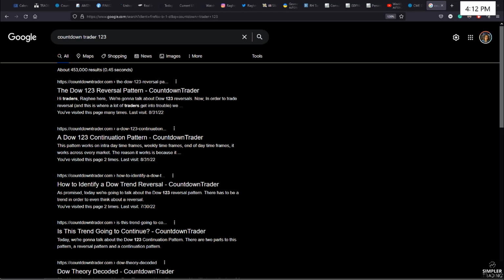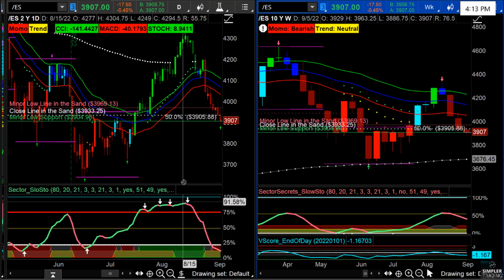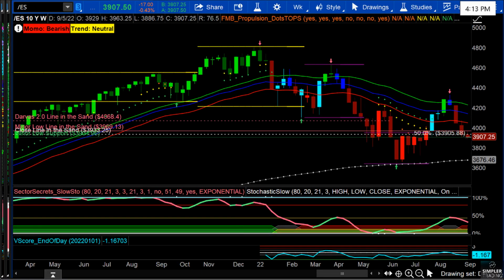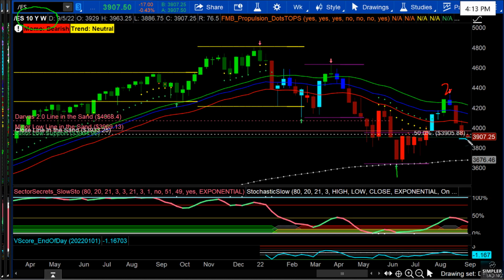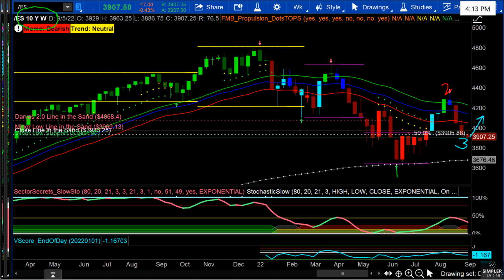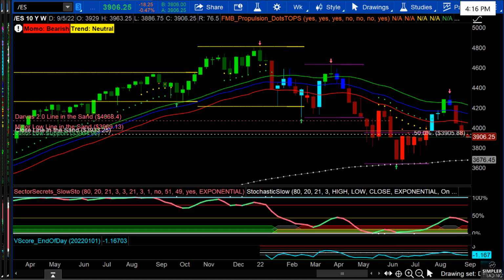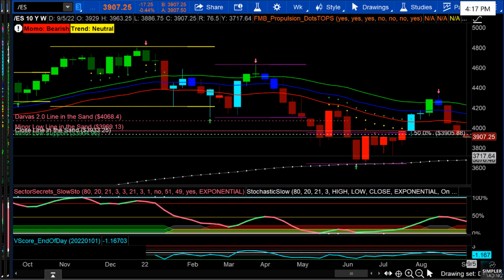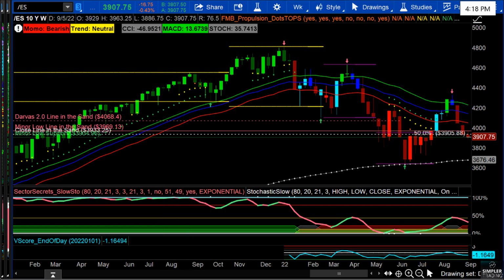Futures Trading: A weekly reversal pattern worth knowing | Simpler Trading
The Dow 123 pattern is a classic, centuries-old pattern that I have been using for over 20 years. The chop on the daily timeframe is not telling us much but this pattern could be important if it completes and triggers.

Raghee Horner
Get actionable trade ideas at Countdown Trader.